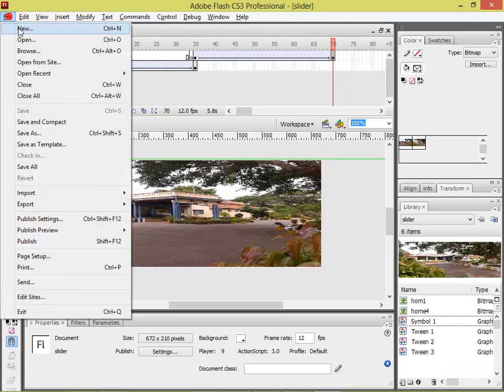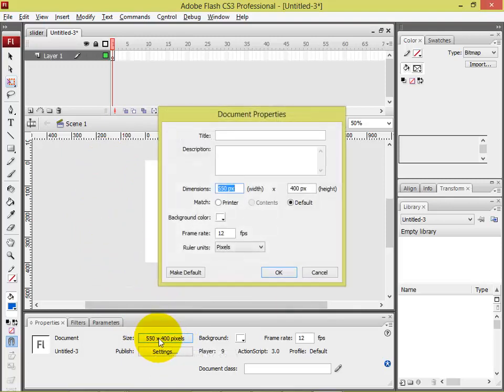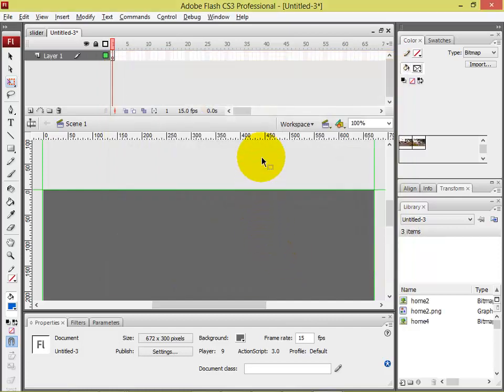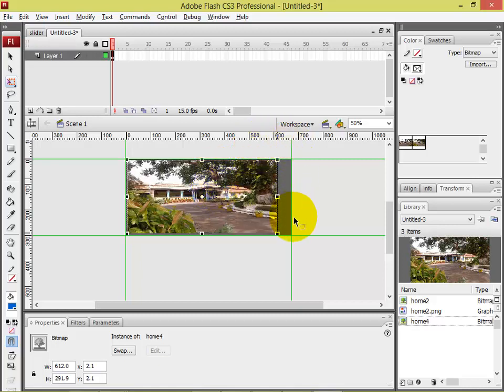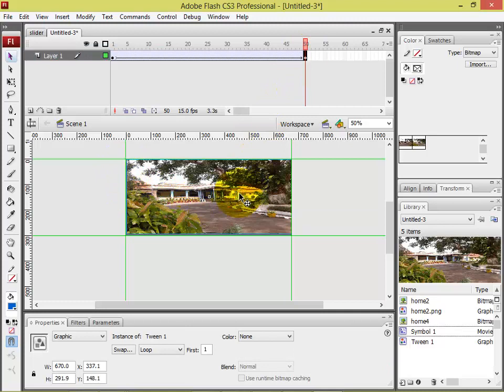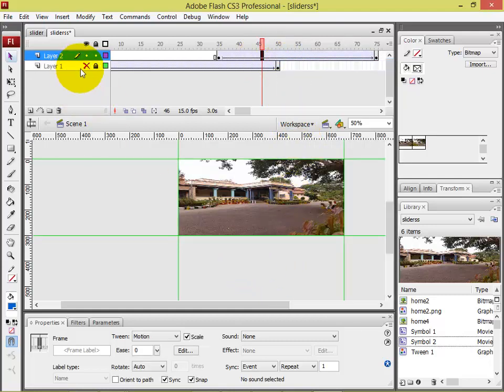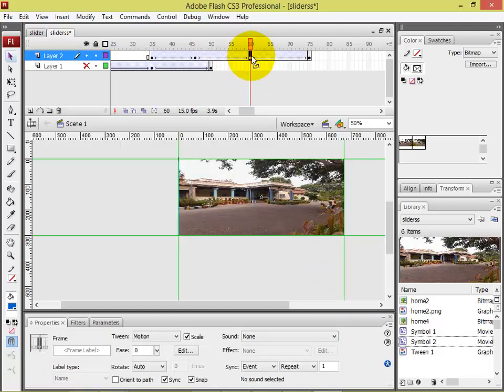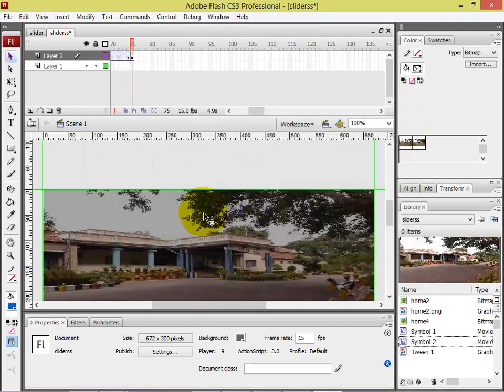How to Create 2D Simple Animation using Adobe Flash CS3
Create 2D Simple Animation using Adobe Flash CS3